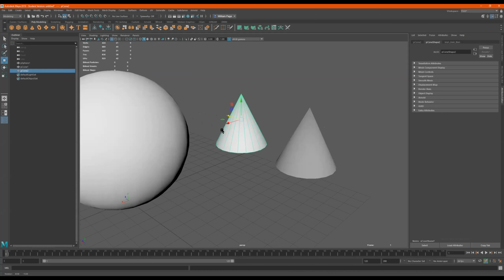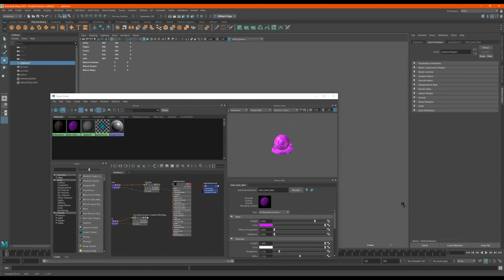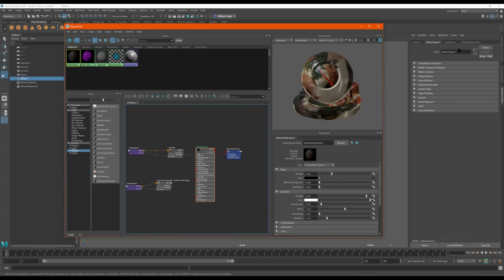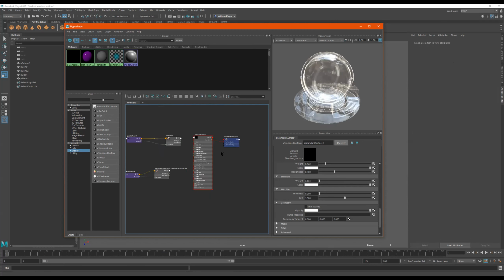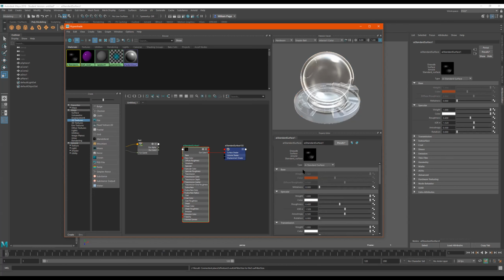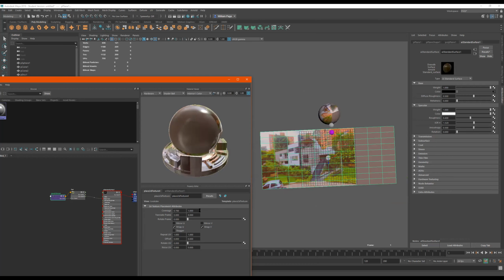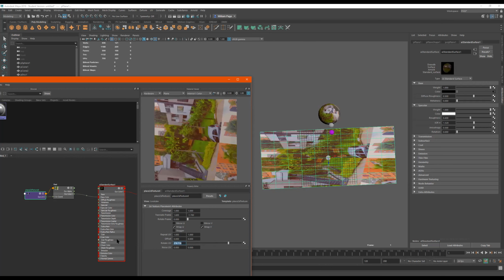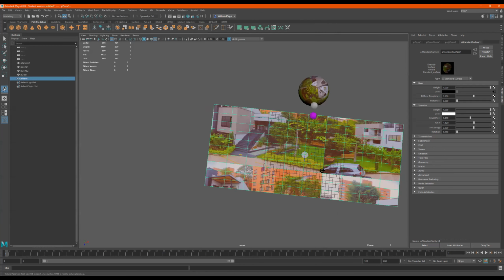Autodesk Maya || Arnold Materials, and Hypershade Tutorial Part 2